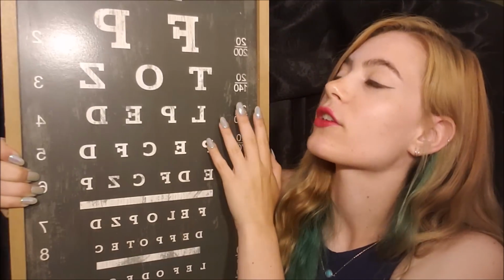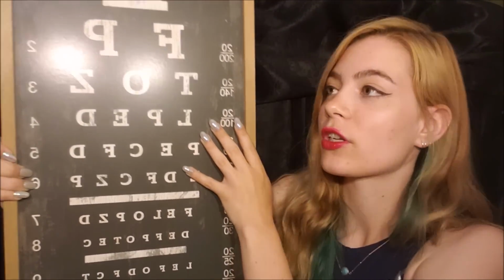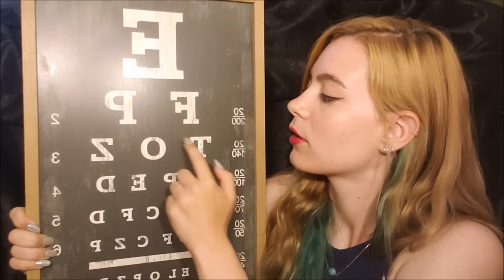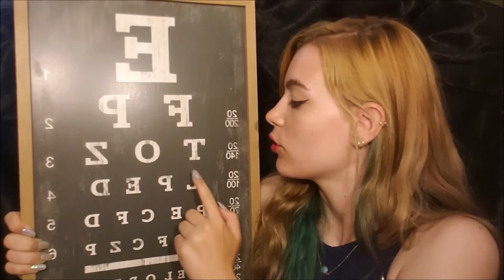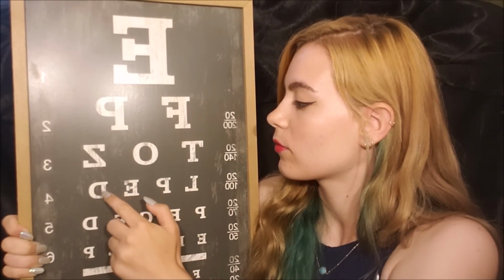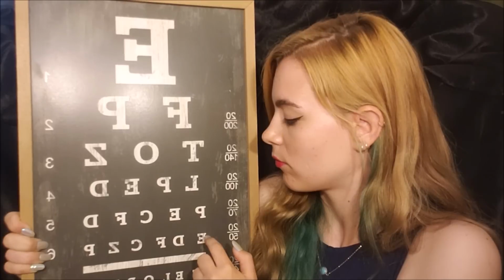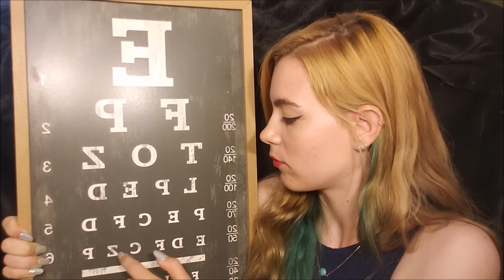ASMR Teacher RP | Teaching You Basic Eye Exam Tests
Greetings & salutations, strangers. Y'all seemed to enjoy the last teacher RP so why not another? I love medical vids but sometimes it feels oversaturated so this is a good way to continue them without them always being doctor RPs. Tonight we're going to be going through some basic eye examination tests that do not require any special tools.

NOTE: this video is for relaxation purposes only, I'm not a medical professional & Google is my patron saint for my information used.

Triggers in this video include: soft speaking, personal attention, little bit of gloves, light tracking, follow the finger, & flashlight triggers.

Hope y'all enjoy, and have a whale of a day :)

xx Calliope

♦ If you feel you wish to donate (but don't ever feel pressured to!) I am not currently going to do rewards or perks just due to my schedule, so if you aren't comfortable with donating without a reward, that is just fine :) The best type of support doesn't cost anything – your views, your likes, your subscribes – but if you want to contribute to new equipment/props, I would greatly appreciate it :)

♦ Check me on the socials:
Instagram (my personal account that I rarely use, no ASMR content): calliope182

♦ I use the Blue Yeti microphone & a Flip camcorder to record & film ASMR videos!